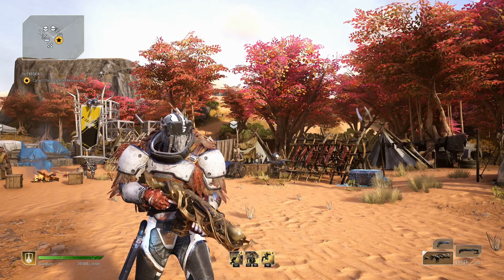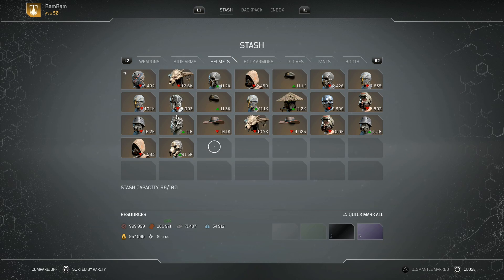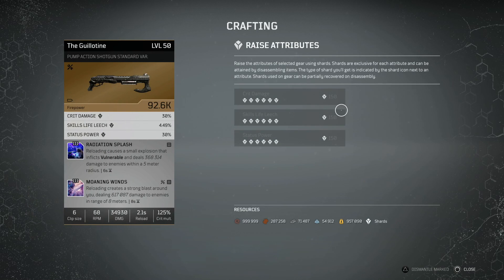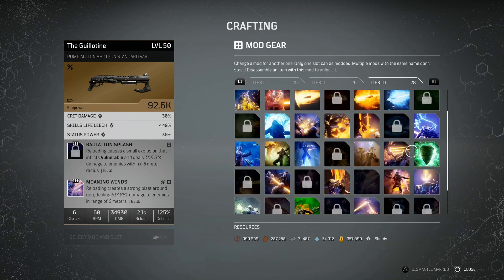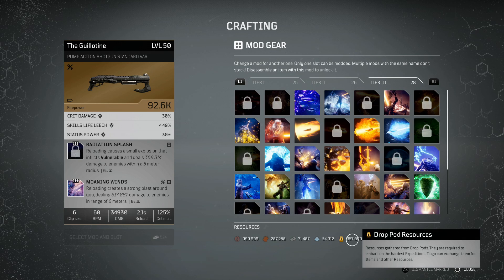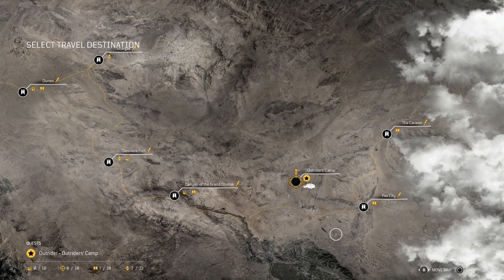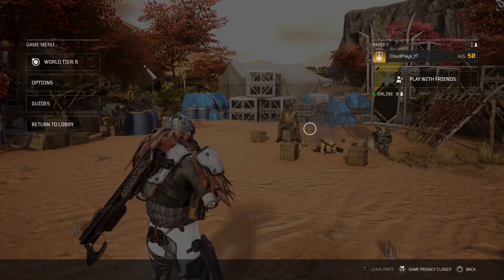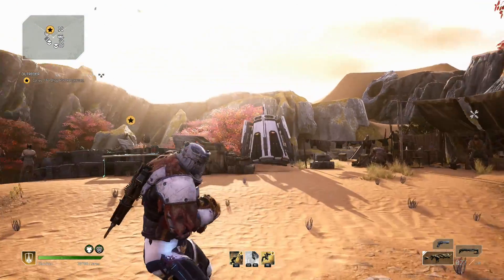Outriders - Everything You Need To Do To Get Prepared For Worldslayer DLC!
🎮 PSN: Cloudplays_YT